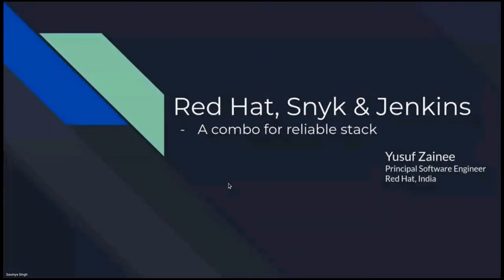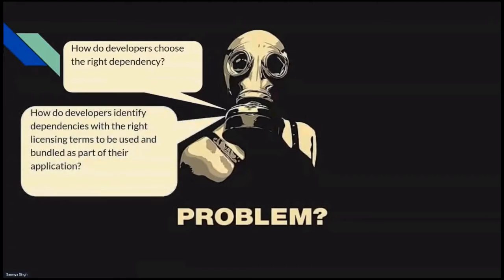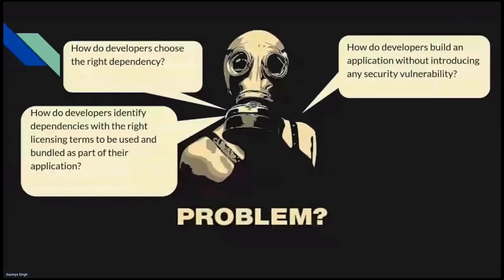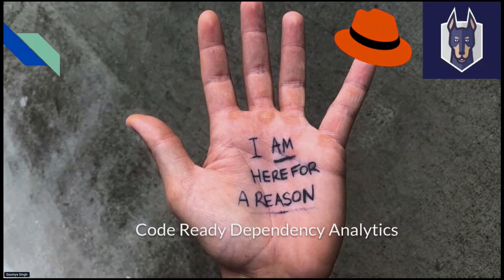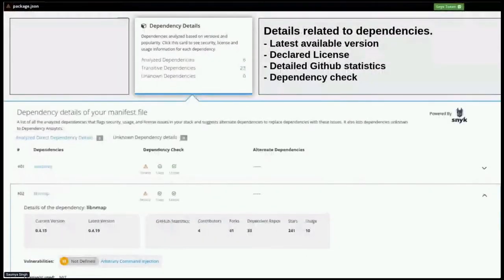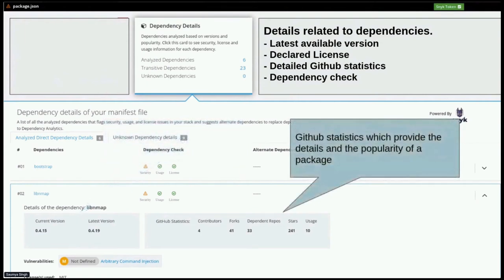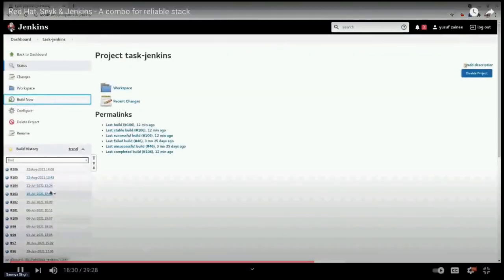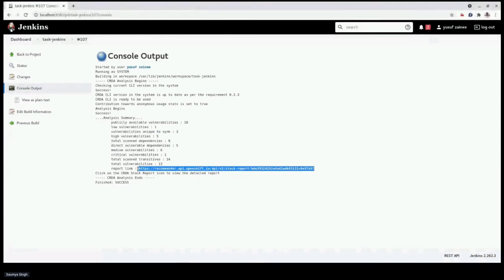Red Hat, Snyk & Jenkins: A combo for reliable stack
Red Hat's CRDA platform in a partnership with world's security leader Snyk, have moved 1 step ahead with the complete dependency scan option available in the jenkins in the form of a plugin. This helps to scan all the dependencies available in the user's stack and give important information about the vulnerabilities associated with it, the popularity of the dependency, the licensing compatibility and much more. Via this session, first, i would like to focus on the major problems that the developers face on a day to day development cycle. Secondly i would like to talk about the probable solutions and then i would like to educate the listeners on how simple it is to use the redhat product and help in order to keep their dependency stack secure and updated. I would also talk in details about the CRDA Platform, which provides you the details about all the vulnerabilities ( powered by Snyk ) associated to the direct packages as well as the transitive packages, the popularity and the updates on the packages, the license compatibility between the packages and finally about the companions